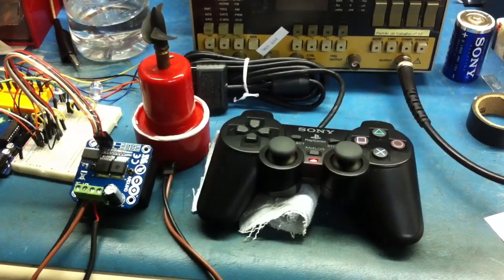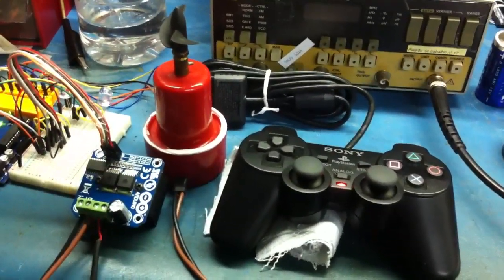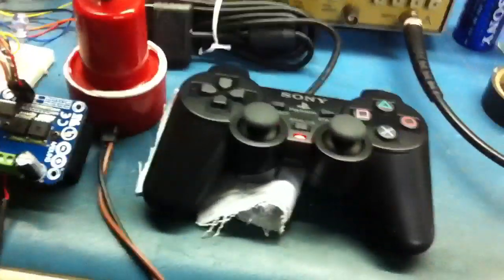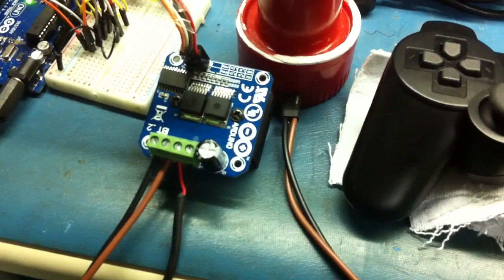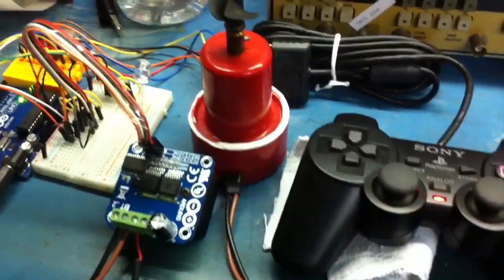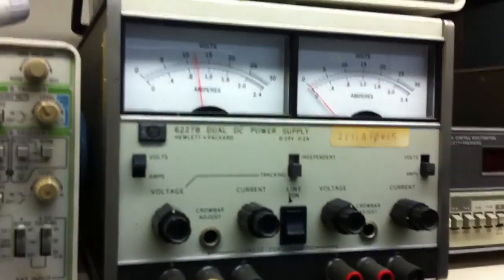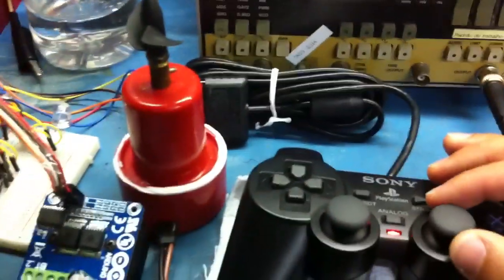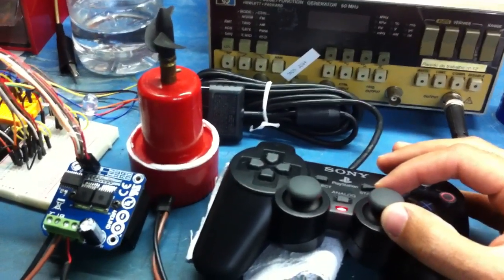Bilge Pump Control with Arduino Uno and BTS7960B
Control Sustem that I'm testing to build my ROV. The left joystick will control other motor.